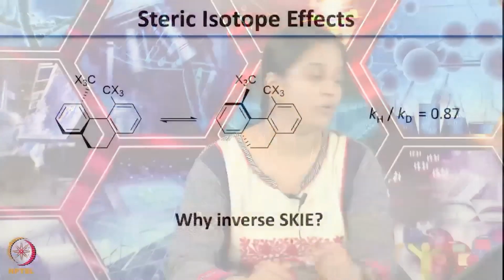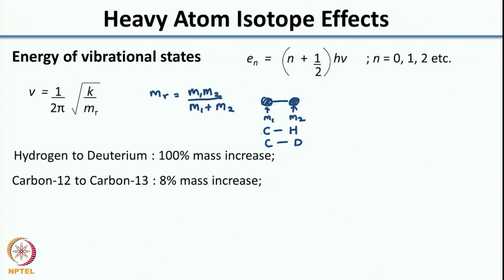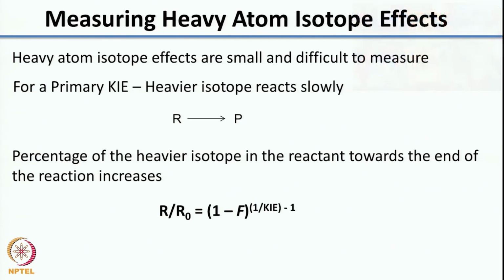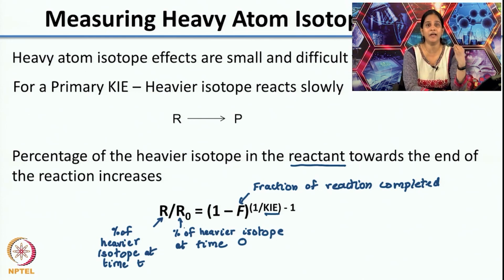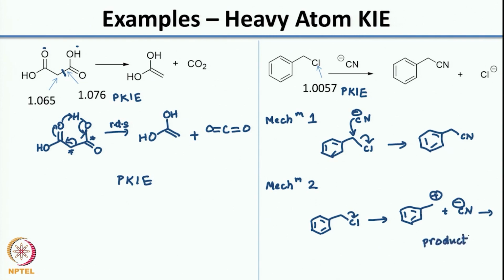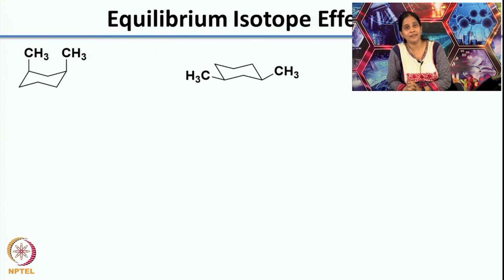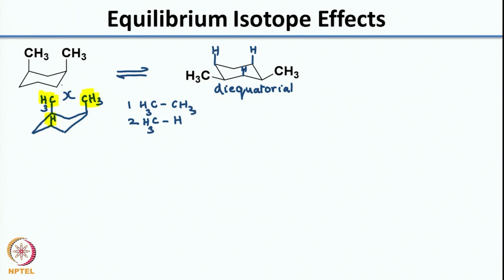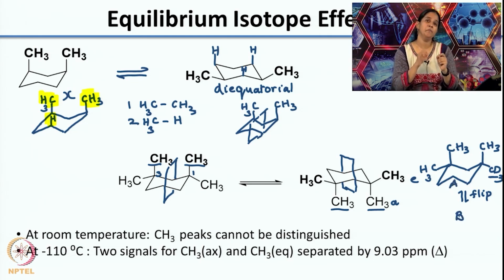Heavy Atom Isotope Effects